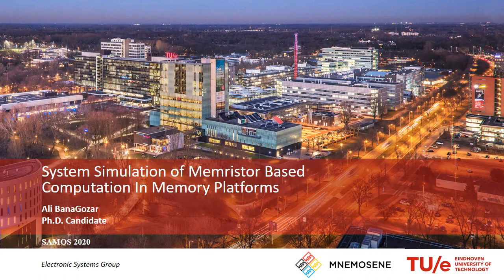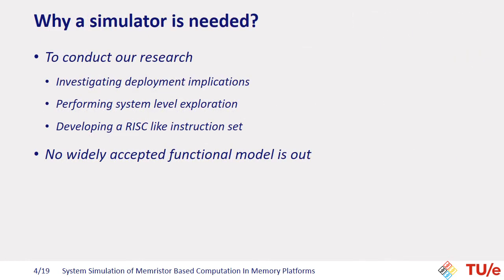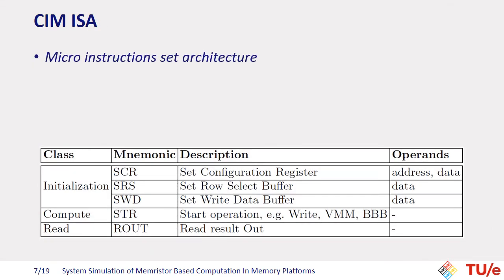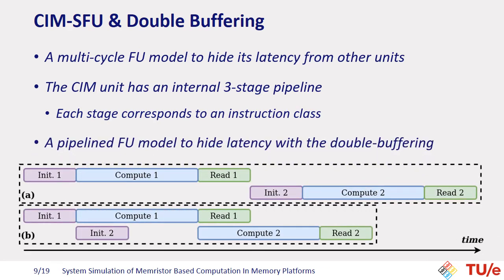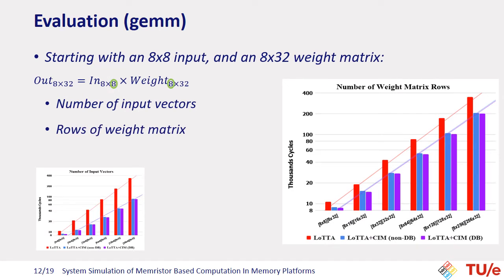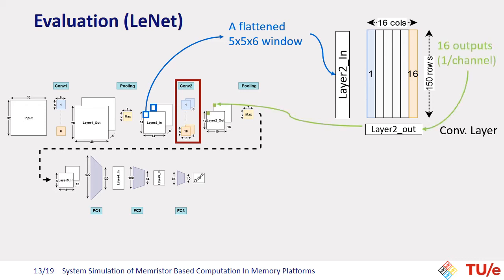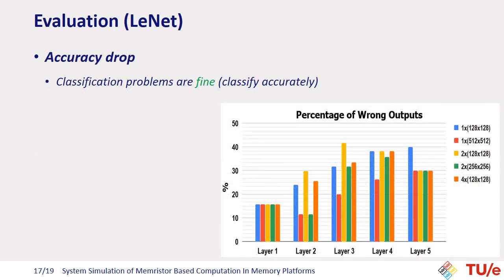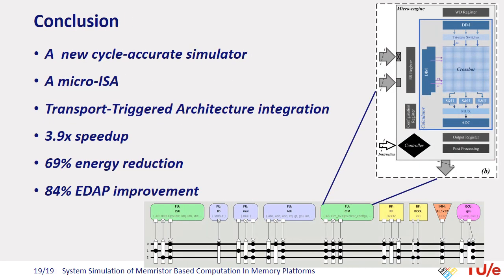System Simulation of Memristor Based Computation In Memory Platforms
Ali BanaGozar, Kanishkan Vadivel, Joonas Multanen, Pekka Jääskeläinen, Sander Stuijk and Henk Corporaal

Processors based on the von Neumann architecture show inefficient performance on many emerging data-intensive workloads. Computation in-memory (CIM) tries to address this challenge by performing the computation on the data location. To realize CIM, memristors, that are deployed in a crossbar structure, are a promising candidate. Even though extensive research has been carried out on memristors at device/circuit-level, the implications of their integration as accelerators (CIM units) in a full-blown system are not studied extensively. To study that, we developed a simulator for memristor crossbar and its analog peripheries. This paper evaluates a complete system consisting of a Transport Triggered Architecture (TTA) based host core integrating one or more CIM units. This evaluation is based on a cycle-accurate simulation. For this purpose we designed a simulator which a) includes the memristor crossbar operations as well as its surrounding analog drivers, b) provides the required interface to the co-processing digital elements, and c) presents a micro-instruction set architecture (micro-ISA) that controls and operates both analog and digital components. It is used to assess the effectiveness of the CIM unit in terms of performance, energy, and area in a full-blown system. It is shown, for example, that the EDAP for the deep learning application, LeNet, is reduced by 84% in a full-blown system deploying memristor based crossbars.